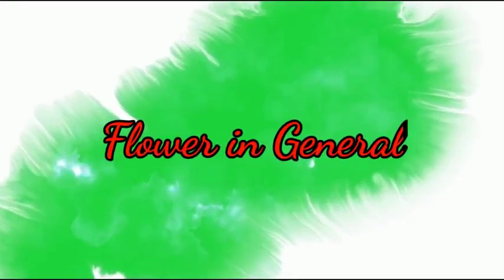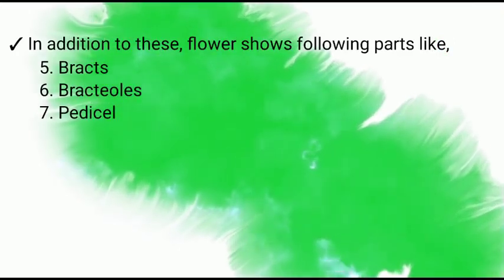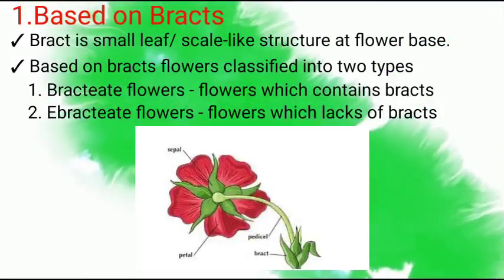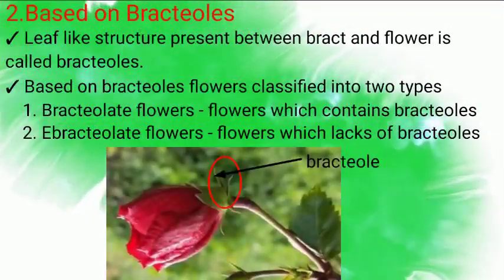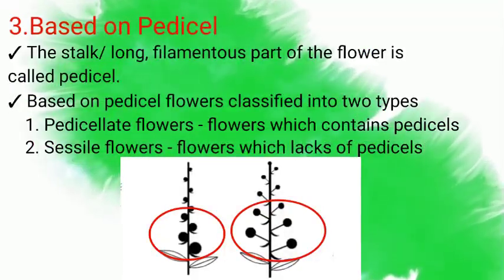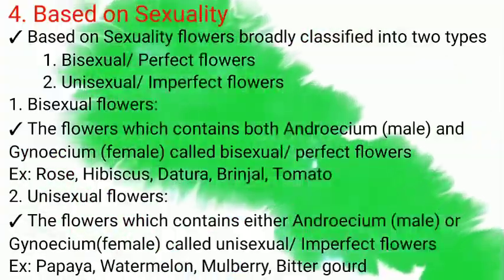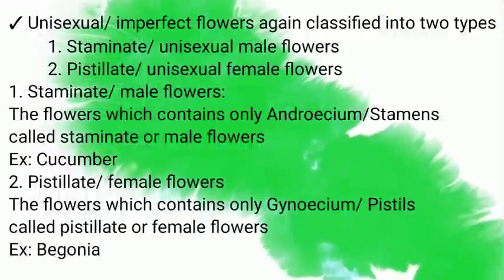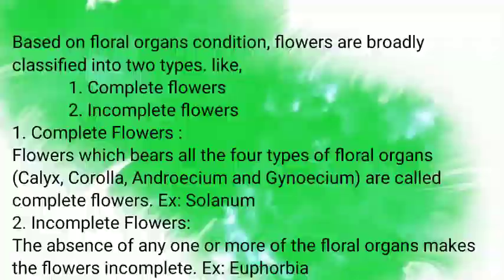Flower in general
Flower in general NEET morphology of flowering plants